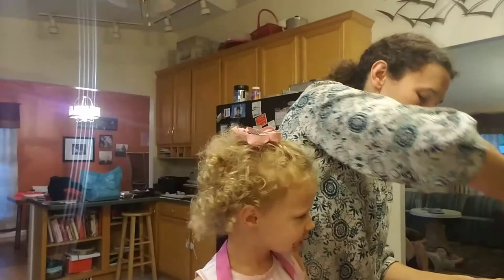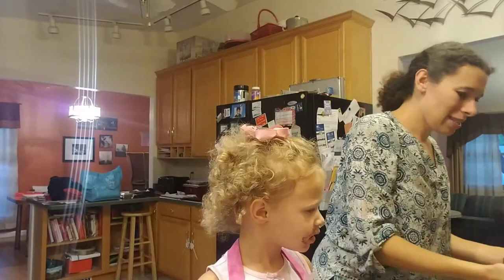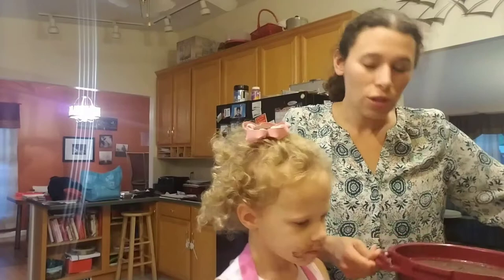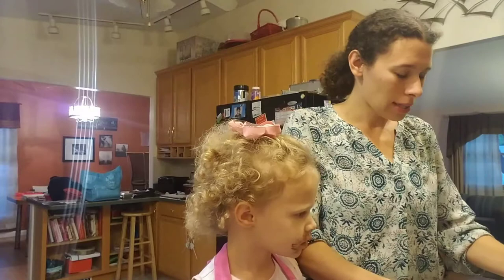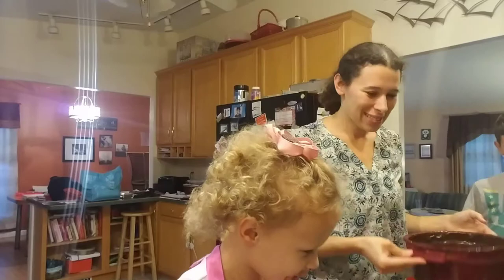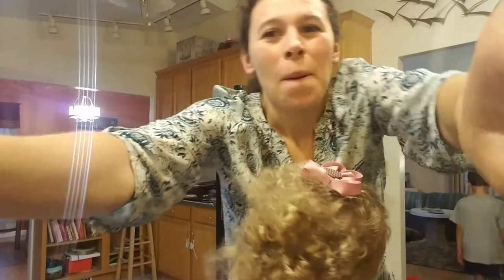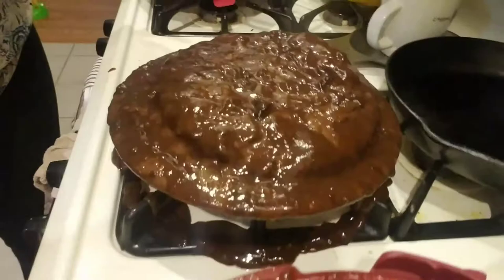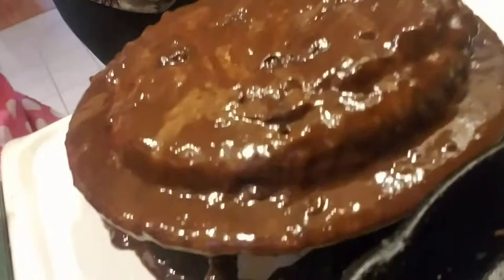Tupper-lady bloopers, pressure cooker chocolate lava cake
I made a chocolate lava cake in the Tupperware pressure cooker with my almost three year old daughter. Making it was fun and eating it was delicious, but I kind of screwed up giving it out of the pressure cooker. Nothing wrong with a little laughs though :-)